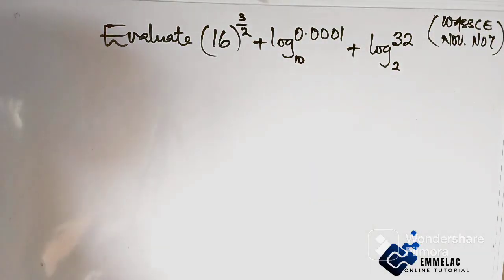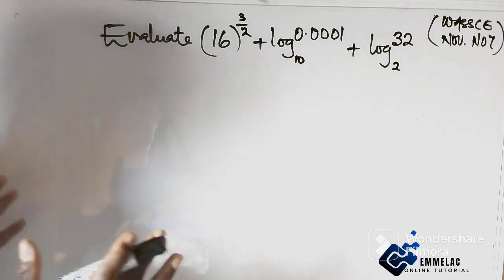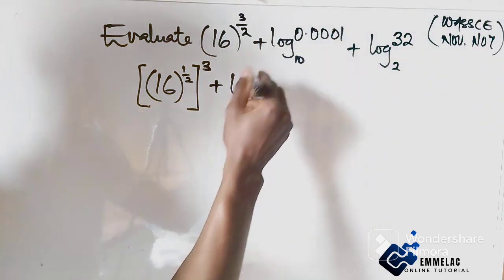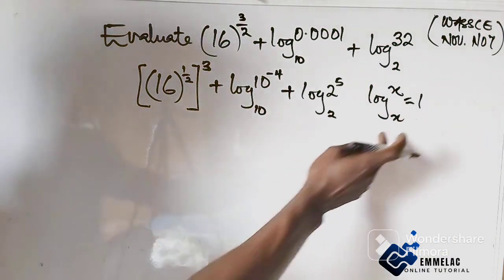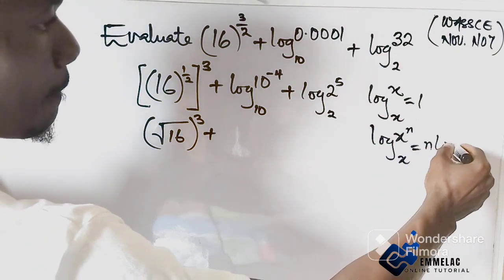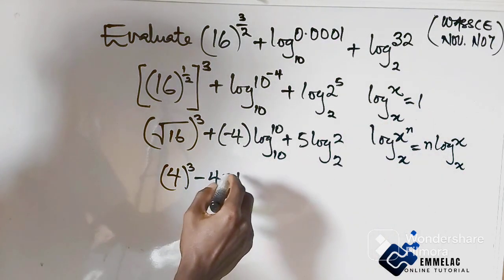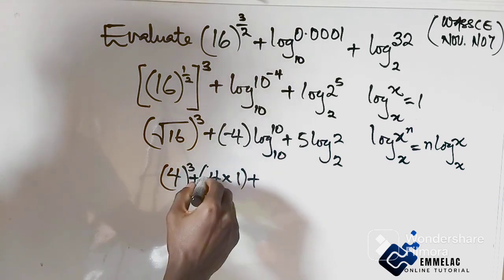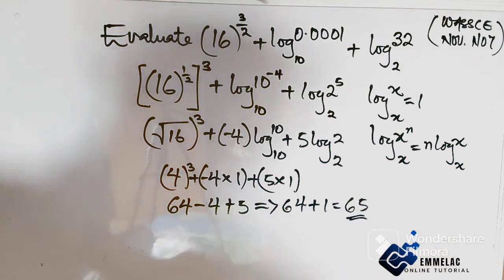How to Solve Exponential and Logarithmic Equation. WAEC Mathematics Tutorial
You will learn how to solve an exponential and logarithmic equations.